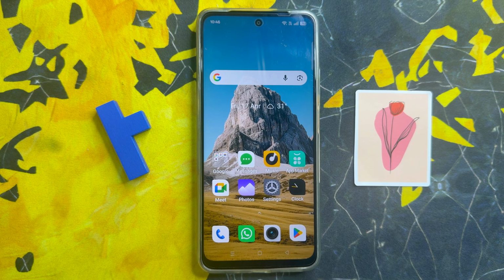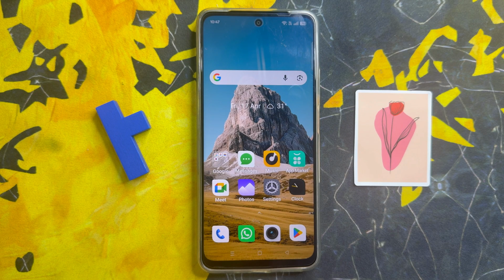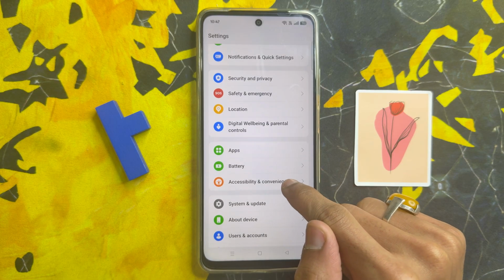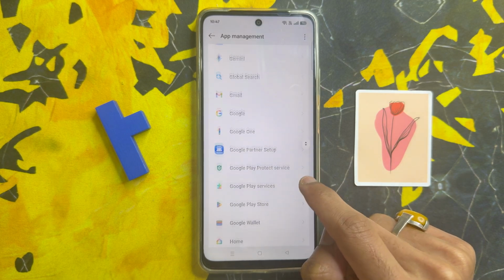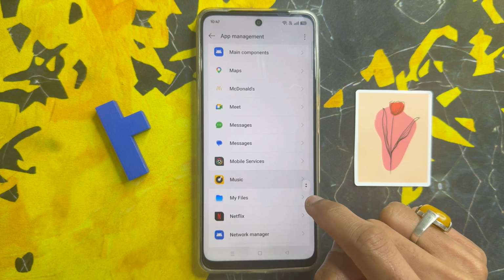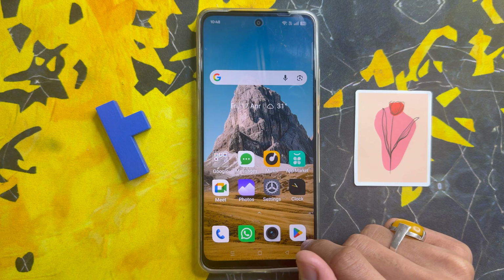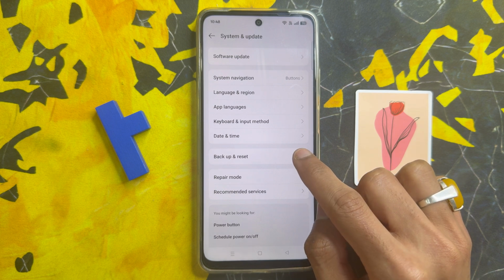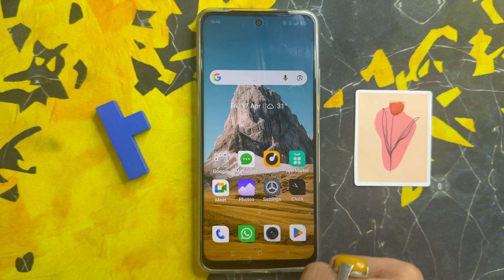How to Fix Realme Narzo Power Music Failed to Play Tracks Error